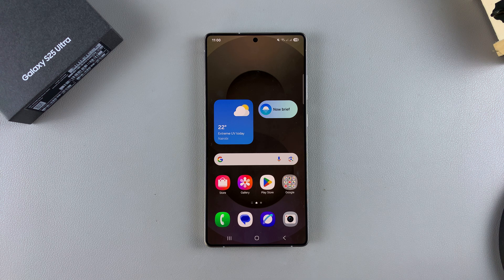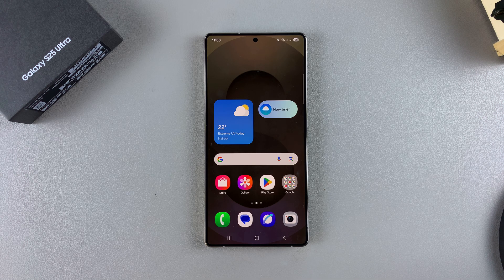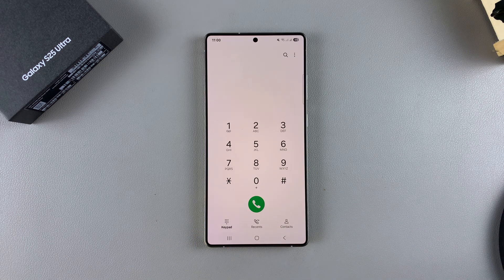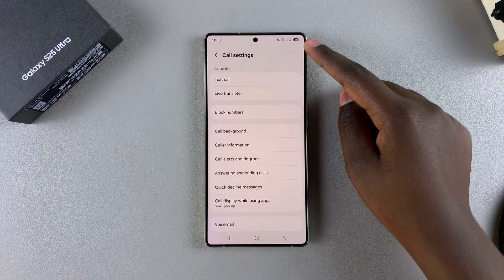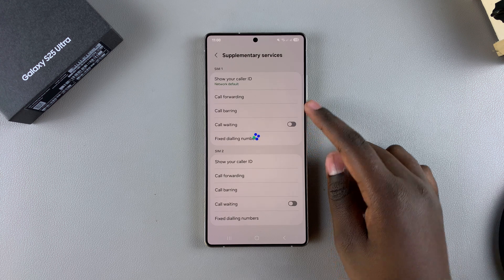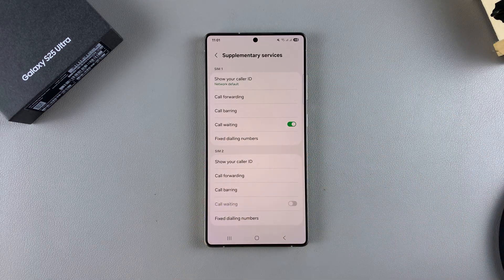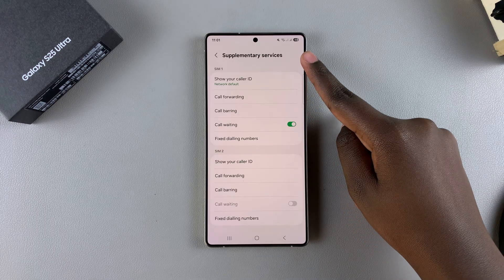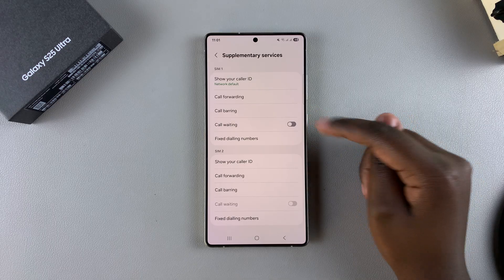How To Enable / Disable Call Waiting On Samsung Galaxy S25 / S25 Ultra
Learn How To Turn ON & OFF Call Waiting On Samsung Galaxy S25, S25+, & S25 Ultra.

Need to enable or disable Call Waiting on your Samsung Galaxy S25 or S25 Ultra? This quick tutorial will guide you through the process. Whether you want to take multiple calls at once or stop interruptions, we’ve got you covered. Follow along as we walk you through the simple steps to adjust Call Waiting on your Samsung phone.

How To Enable Call Waiting Samsung S25 (Turn ON Call Waiting On Galaxy S25 Ultra)

Tap on the three dots in the upper left corner
Select Settings
Choose Supplementary services
Find Call Waiting

How To Disable Call Waiting Samsung S25 (Turn OFF Call Waiting On Galaxy S25 Ultra)

Select Settings
Choose Supplementary services
Find Call Waiting

Cell Phone Tripod Adapter